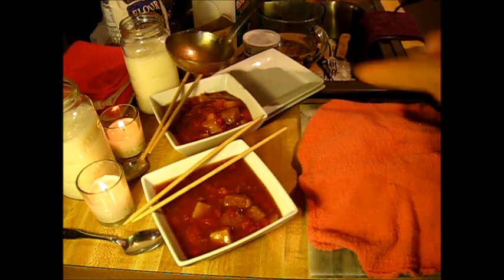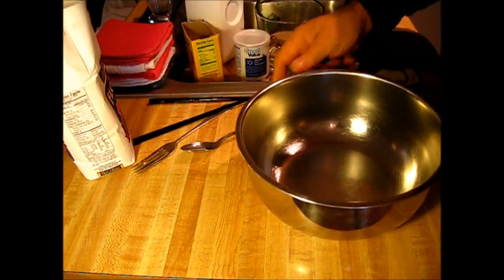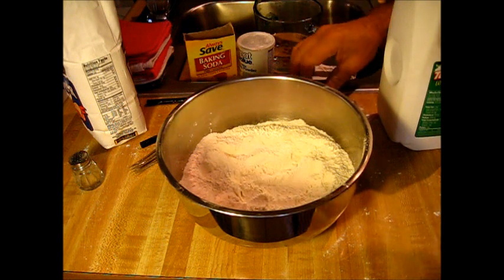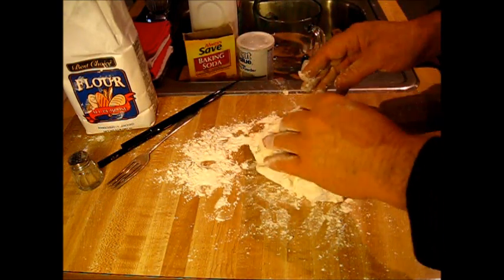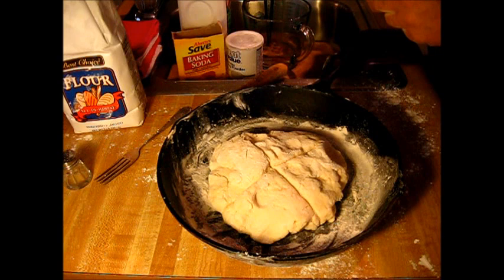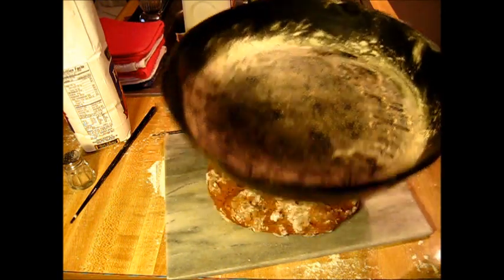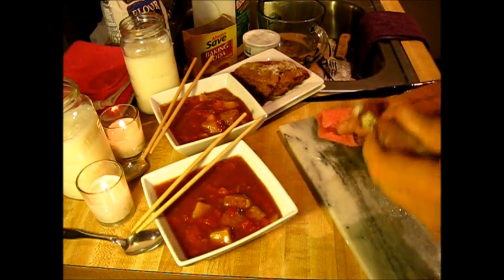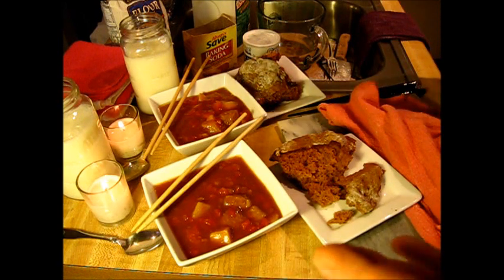Irish Soda Bread easy homemade recipe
Good just got better, easy how to make homemade irish soda bread, pre-heat oven to 362 degrees, soak them raisins in room temperature ice, leave a comment, subscribe, pass it on, Oh! the recipe is, two cups (more or less) of all purpose flour, 3/4 tablespoon of baking powder, salt (to taste), 3/4 teaspoon of baking soda (less?), one and a half cups of buttermilk, 1/2 cup raisins (if you got them), mix the dry ingredients, add raisins, add buttermilk, knead to a soft dough, do not over mix, use a cast iron skillet for best results, dust lightly with flour, form dough to a loaf, turn oven to 350 degrees, place skillet on center rack, bake for 45 minutes, more or less,,,, as a treat serve with butter or fruit jam / jelly, also goes good with a good homemade soup or stew,,, milk or tea,,,, enjoy, shopdogsam